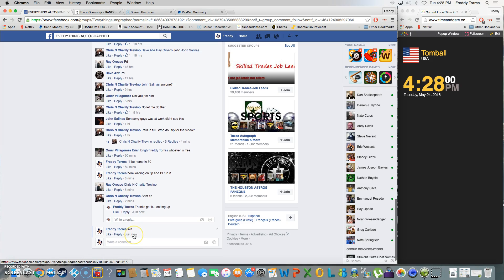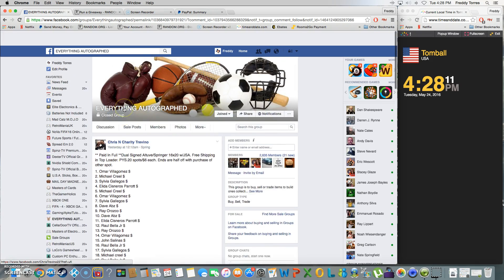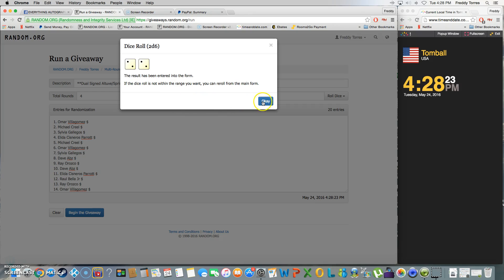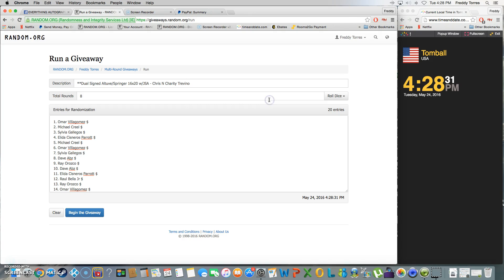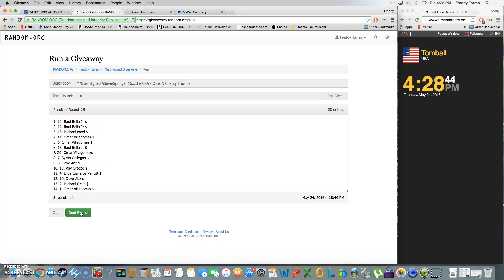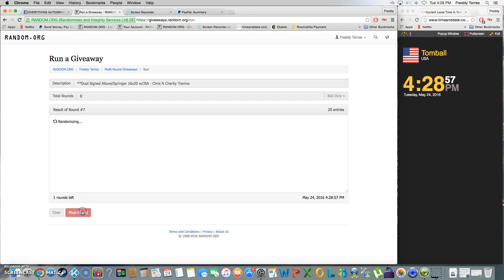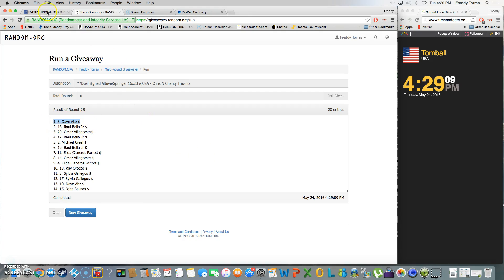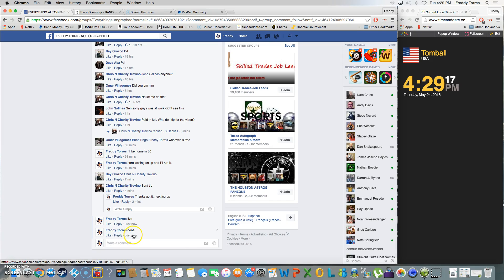**Dual Signed Altuve/Springer 16x20 w/JSA